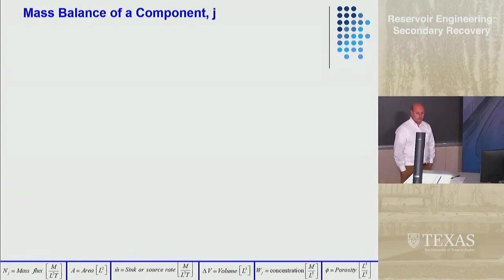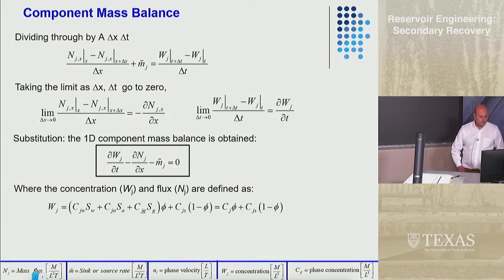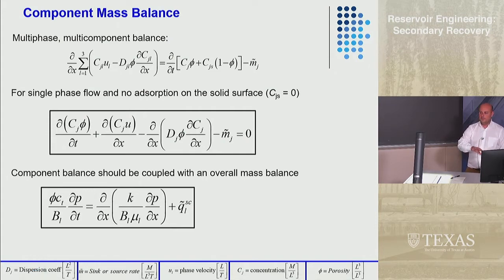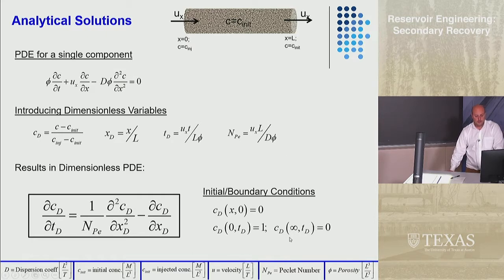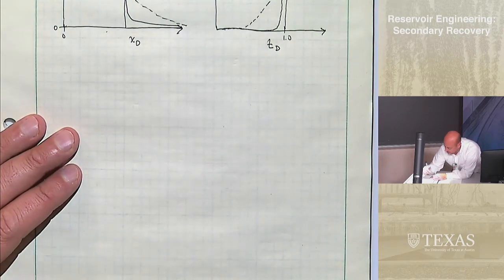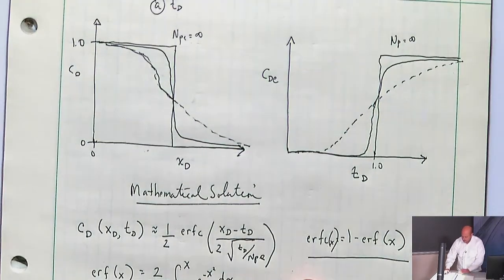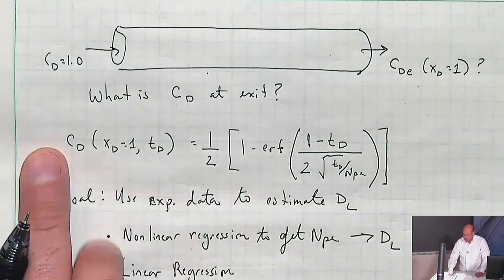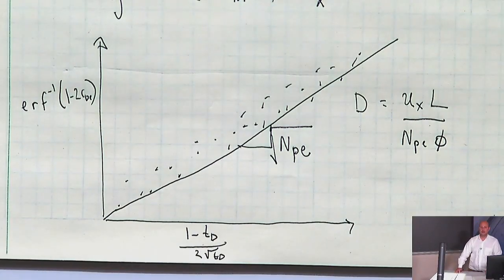24. Reservoir Waterflooding (Balhoff): Analytical solutions to the ADE in 1D